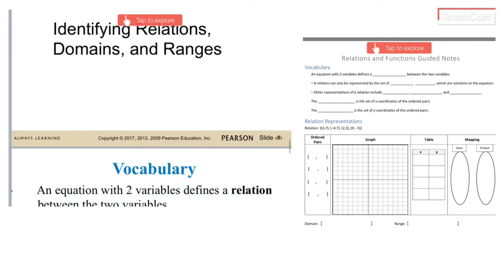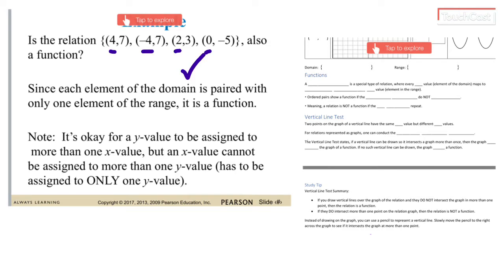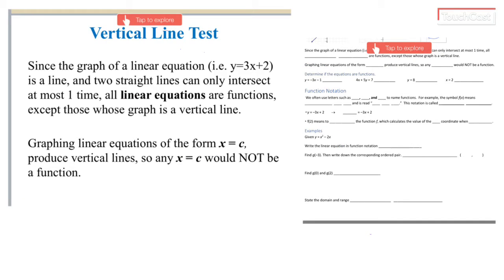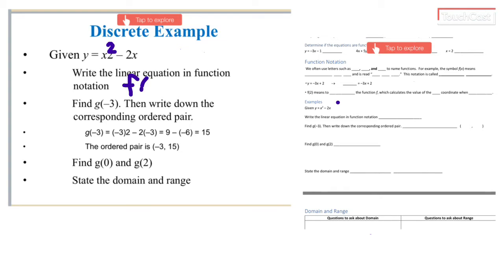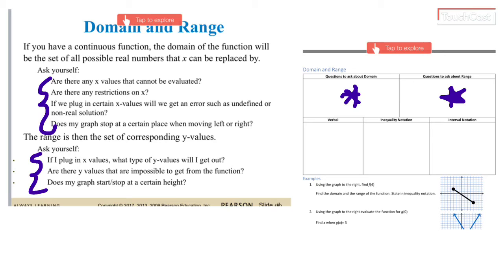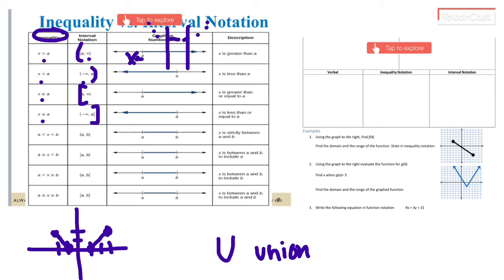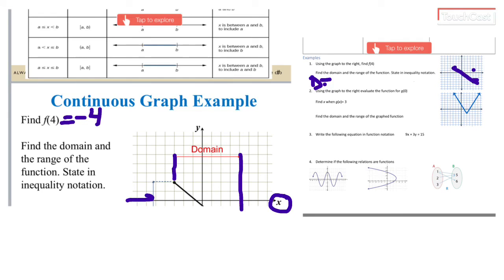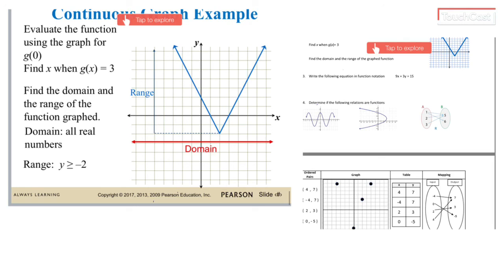Section 3.6 Introduction to Functions